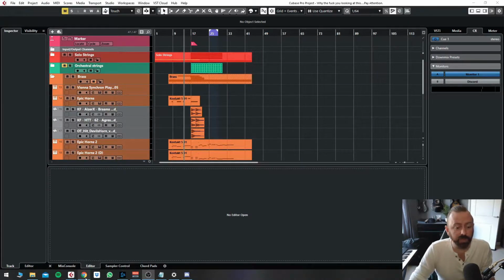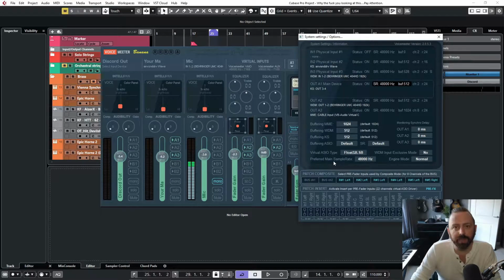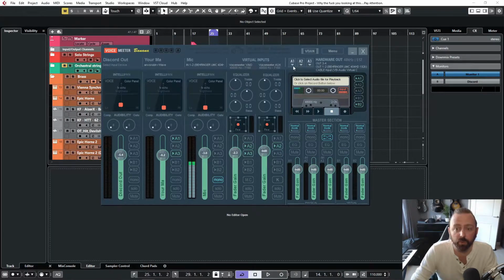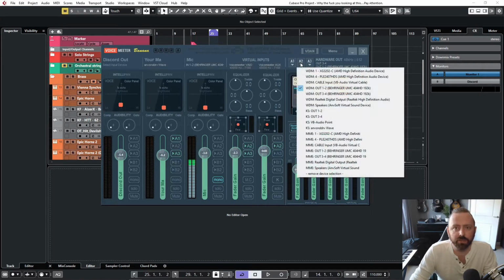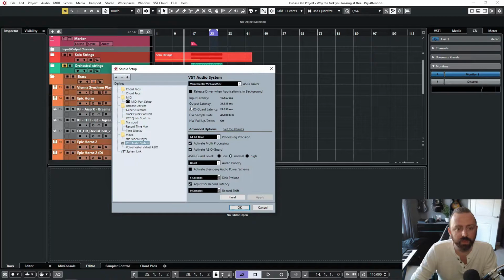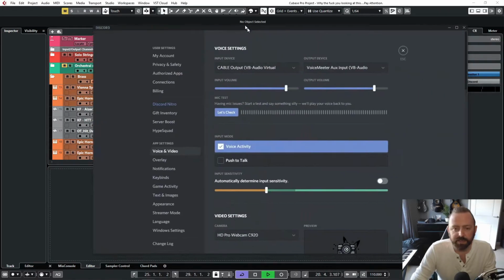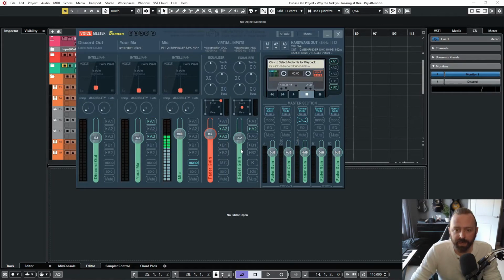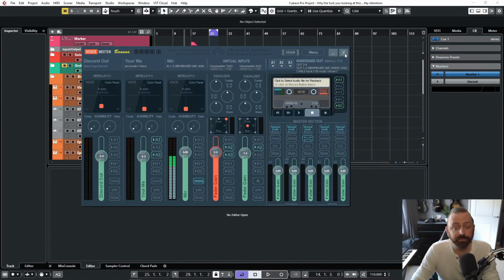How to stream your Cubase Audio on Discord/Skype (VoiceMeeter Banana)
Get your Cubase streaming!

Be a great idea to watch this on your phone as the audio may cut it if you are watching on your main system.

Good Luck!

A note from one of our Discord Producers R3Ya

How I got cubase in the live stream option of discord

Somebody told me you can stream cubase in a discord live stream when you use an fl studio asio driver. That's working but the performance suffers a lot.

I am using the standard asio driver matching my interface in cubase. I can still use the interface as an input for vb audio app without a penalty and the (not so well working) fl driver gets to be the output of this virtual mixer. (causing little to no harm there)

With this setup i stream the virtual mixer app, and boom i have the sound from cubase in the discord live stream. (without issues with my performance, so everything works just fine in cubase)
The drawback is, in the stream you only see the virtual vb programm. To compensate that I use obs as a virtual camera input in discord. And obs does the screen capture part. (and i can use full obs functionality for my screen capture while it runs in the camera input channel.)

Running a Discord stream like that is sometimes a bit confusing for people who don't know it. But they can ask if they are interested and its easy to figure out. (And its nicer then using the voice channel in my opinion. I did that when I made musik with people who took part in doing it on discord. And even then i gave them the option to turn it off the whole time)

Anyway... Windows audio drivers seem to be a bit tricky. They caused a couple of crashes when i abused them to much, so I connected a second interfaces to my computer. Its basically just a casual 2 channel interface, and I use it for my microphone. Or to be precise it is used by discord (or other apps) as an input and an output. While the output of this interface is routed in two input channels of my main interface. And that one is connected to all my audio devices and to cubase.

That way i can hang out with people who are into music production on discord, while mixing or doing other stuff and share what I am doing. So they can choose to listen to what it or they can do their own thing, or listen to others.

Its a complicated setup, and most of the people i met so far just used fl studio. It does not seem to be an issue for them since the driver still works with discord. But since i did not want to buy it. And i already had everything for what I am doing now. So it came down to some research and a lot of try and error.

The really bad part in going this way is that you need different drivers for your daw, the vb output, and for discord. You should allow somewhere in windows that multiple apps can use your audio drivers (since vb audio and cubase kind of share inputs), but its still important to have something separate for discord (since connecting to much stuff to one interface at least in my case will cause weird shit to happen and stuff to crash in all sorts of unpleasant ways) and that got me to the point where the best way was using the second interface.

It still does crash sometimes when i close cubase, and i have not fully figured out in witch order i have to close my applications to avoid that. But i´ll get there. At least i can predict those crashes now, so i am usually prepared and i am getting better in avoiding them.

And hey you see why using the pc monitor as an output was an option here. (the pre second interface struggle) You need something as an output for discord while you cause harm to your computer in different ways so its less boring to do. And that way i thought you can use your speakers and the monitor but i did not like it too. So i did something to get away from that point pretty much instantly.:) That kinda got me to the solution that i am using now.

But hey! Thank you again, and i hope explaining my journey (took me a couple of evenings to get through) was interesting to see for others with similar intentions in mind.

And there might be an easier way but this one worked for me so far.